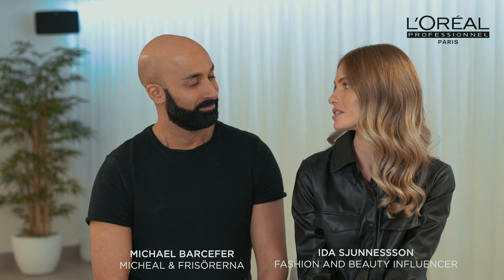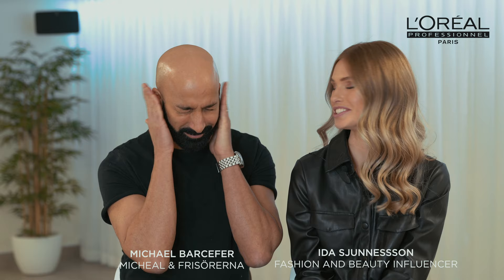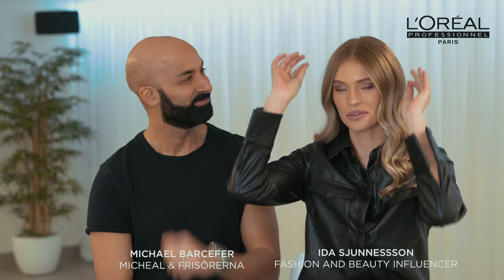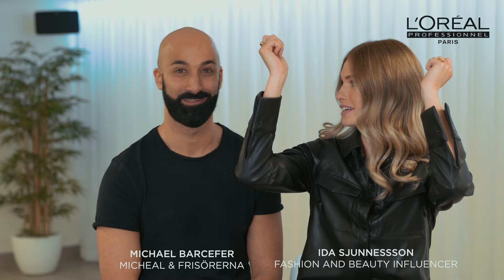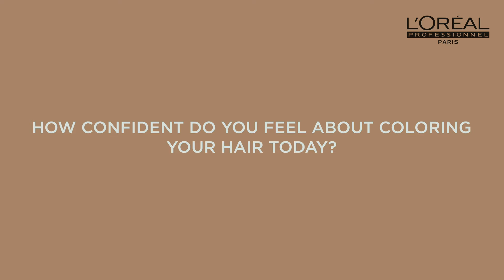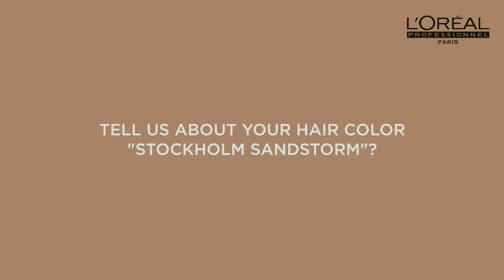IDA X MICHAEL OCH FRISOERNA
Swedish Haircolorhoney Ida Sjunnesson & Hairdresser Michael from Michael & Frisoerna explains her color Stockholmsandstorm and anxiety about coloring her hair.